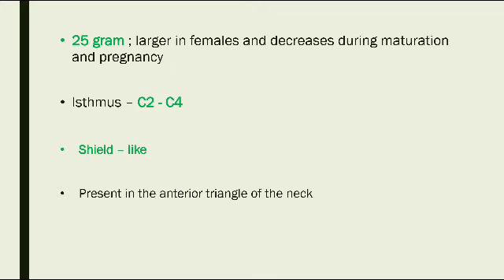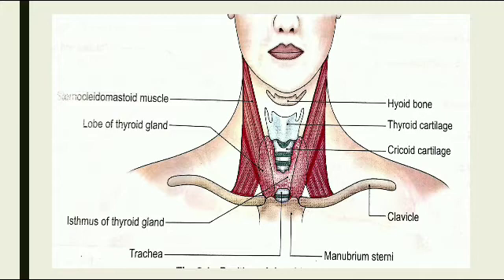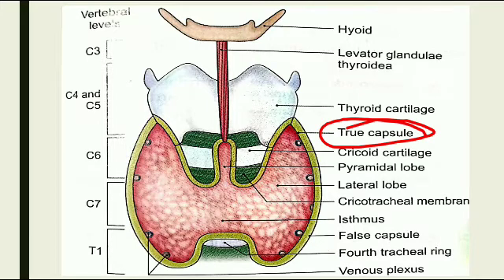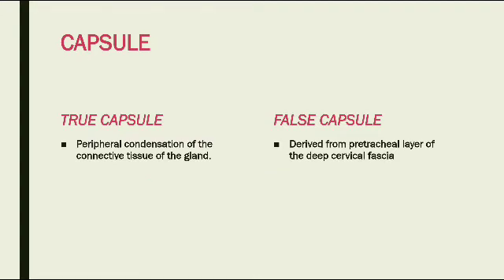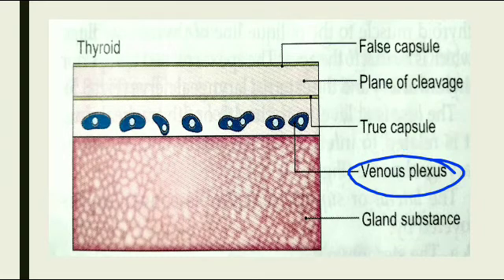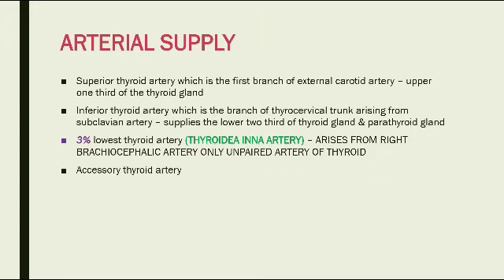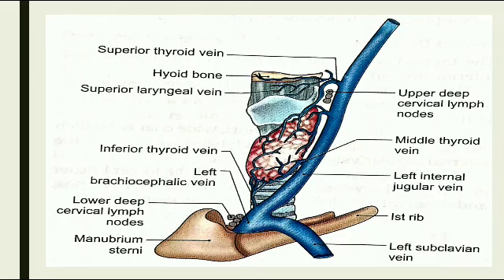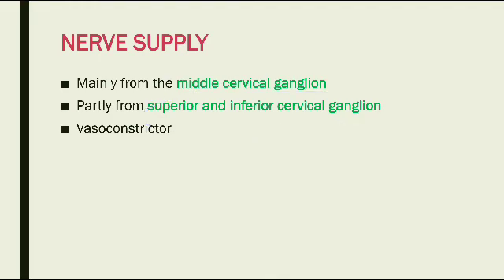Anatomy Of Thyroid Gland || Simplified Anatomy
This video contains a detailed description of the anatomy of the thyroid gland. It deals with the location, functions, arterial supply, venous drainage, lymphatic drainage, and nerve supply.

Telegram: 32 Happy Teeth 🦷
This channel contains videos of varying topics of dentistry.
It's a youtube channel.

Regards,
Dr. Ghazala Usmani